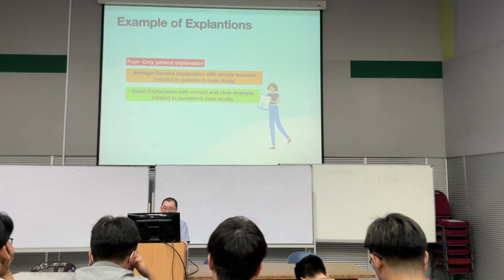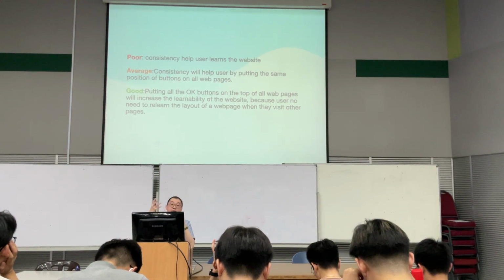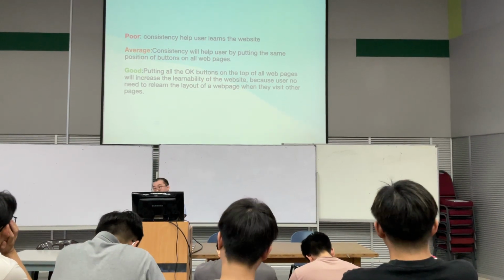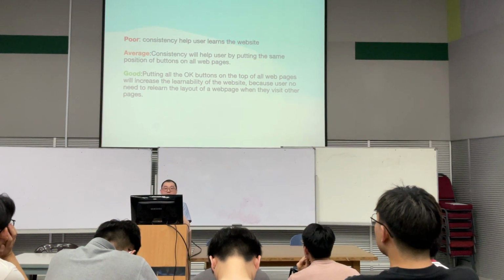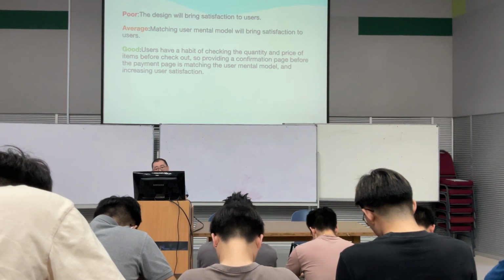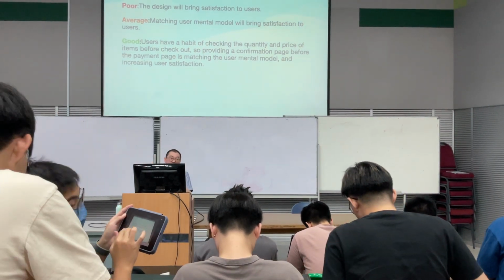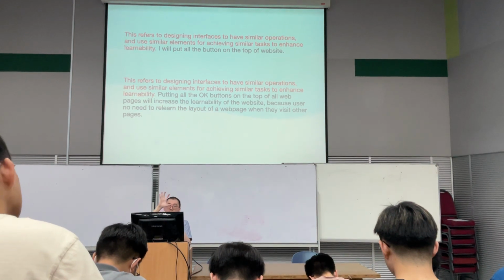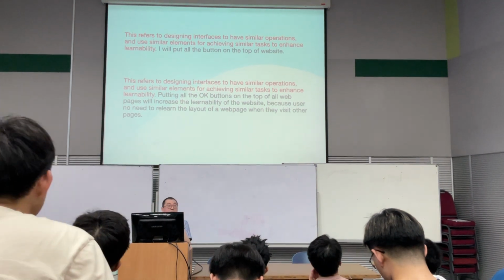13 March 2025